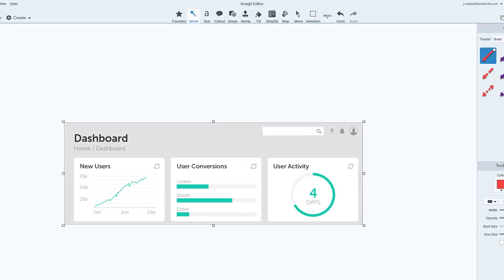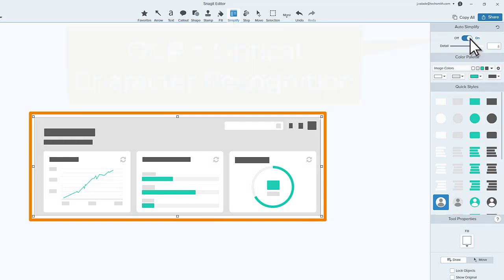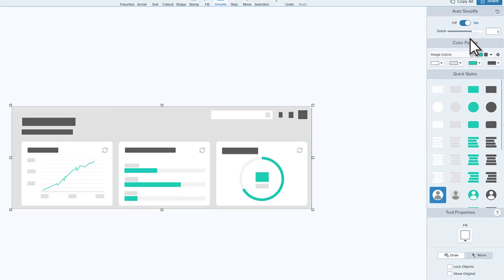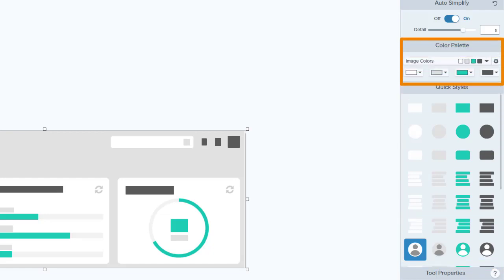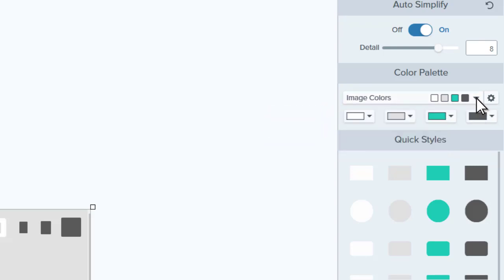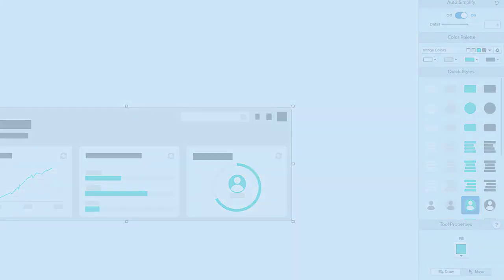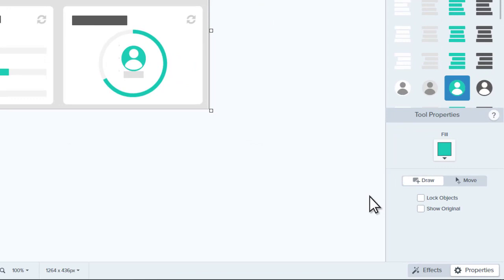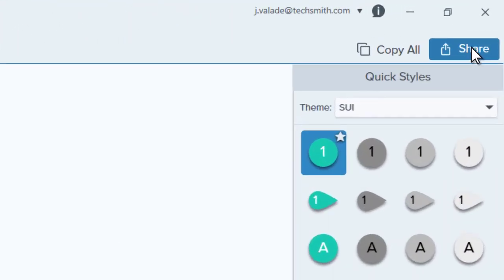Simplify Images with Snagit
Use Snagit’s Simplify tool to create simplified images that focus your audience’s attention on the important parts and help keep your content current.